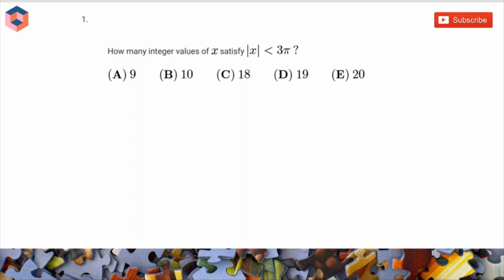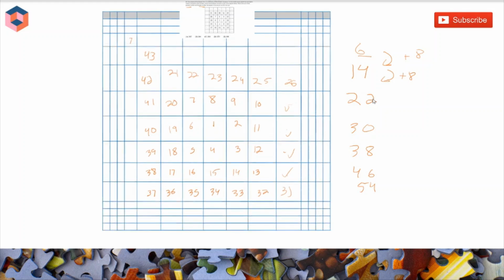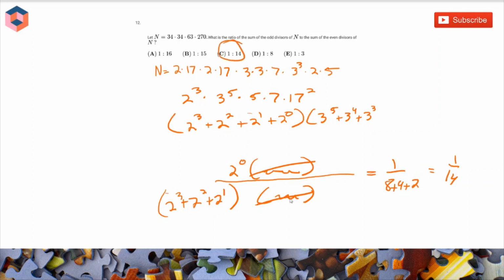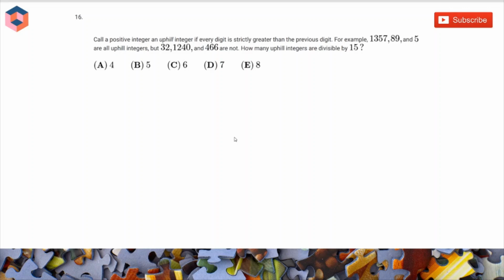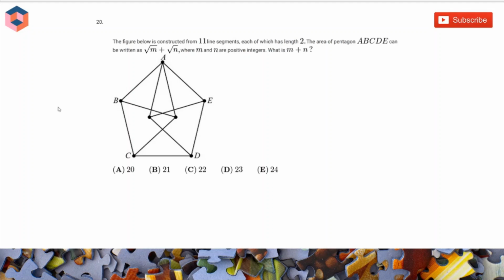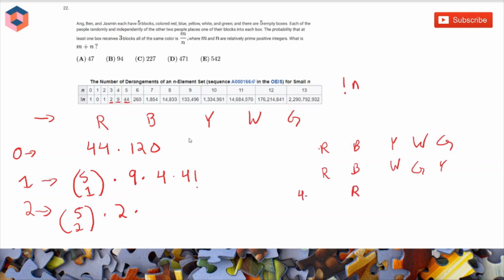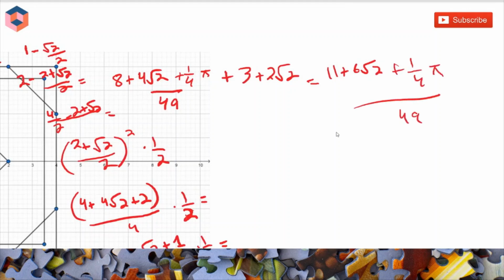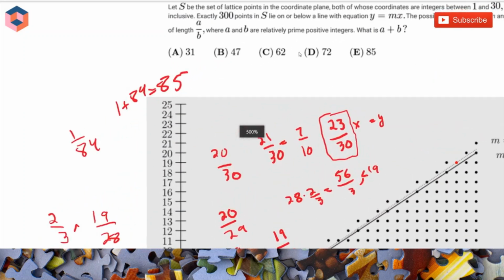COMPLETE 2021 AMC 10B Problems, Solutions, and Explanations.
2021 AMC 10B Problems, Solutions, and Explanations. For best quality, watch the video in 1080 pixels!

Timestamps:

00:00 Intro
00:37 Problem 1
01:59 Problem 2
04:02 Problem 3
06:15 Problem 4
07:45 Problem 5
08:57 Problem 6
10:30 Problem 7
13:12 Problem 8
17:44 Problem 9
21:04 Problem 10
22:41 Problem 11
28:05 Problem 12
30:56 Problem 13
35:05 Problem 14
39:53 Problem 15
44:50 Problem 16
49:15 Problem 17
51:49 Problem 18
54:23 Problem 19
1:00:18 Problem 20
1:04:26 Problem 21
1:09:26 Problem 22
1:21:59 Problem 23
1:31:18 Problem 24
1:38:03 Problem 25
1:45:52 Outro